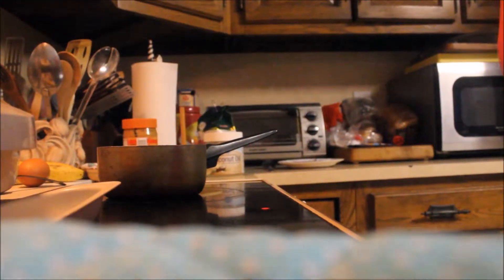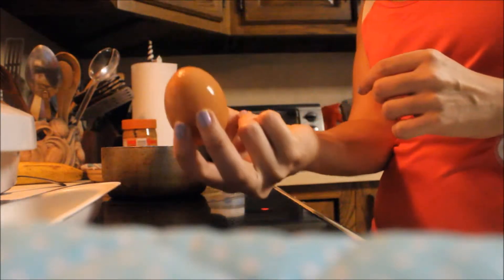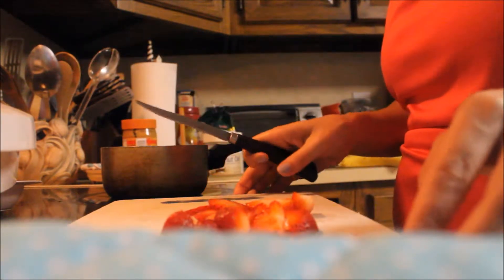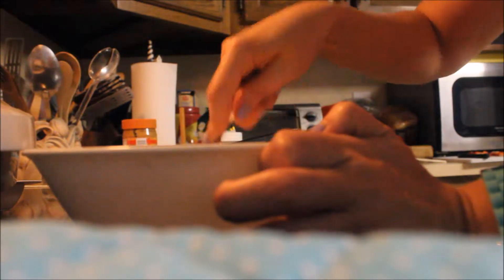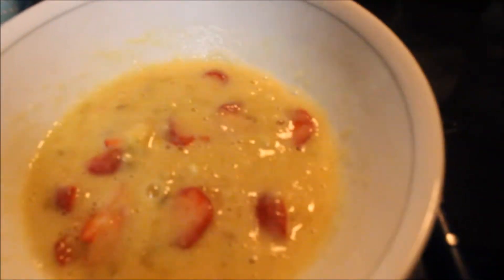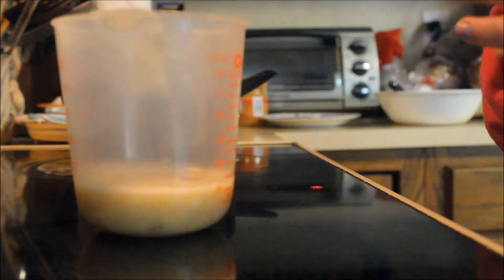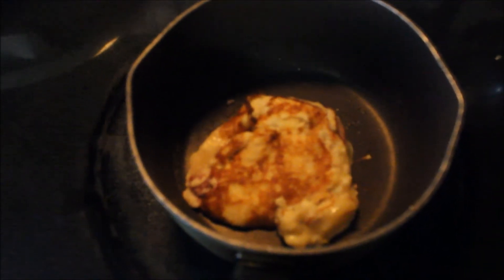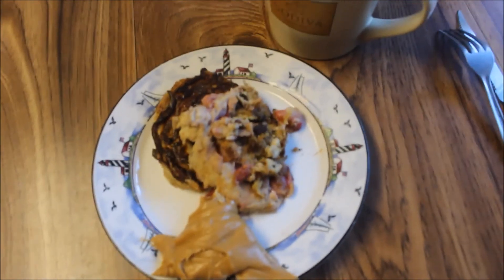Paleo banana pancakes recipe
Hope you guys enjoyed this delicious Paleo breakfast idea!!

Leslie

( I post lots of Paleo recipes, beauty tips, fashion, etc there)